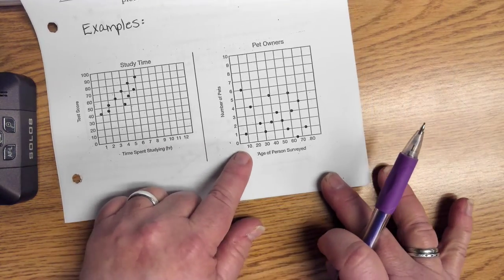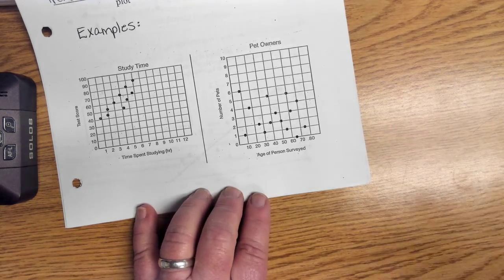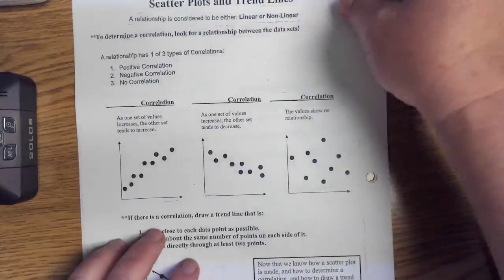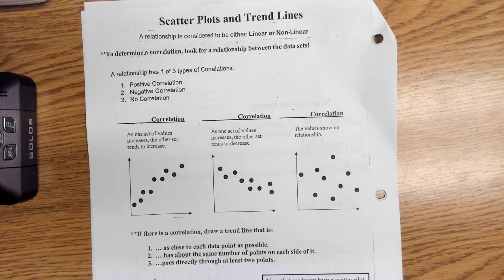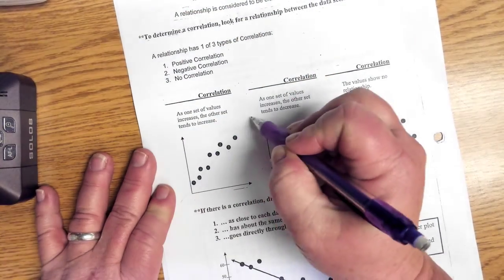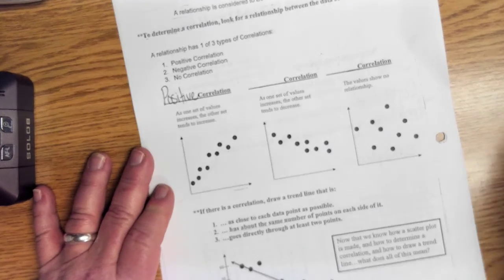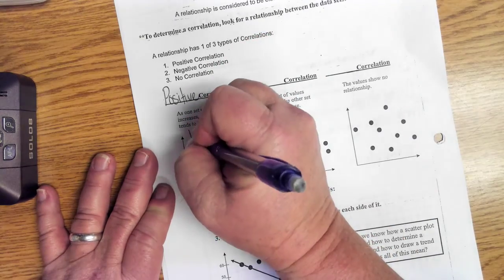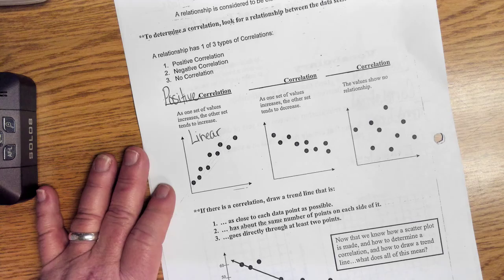Notes Scatterplots and Trend Lines